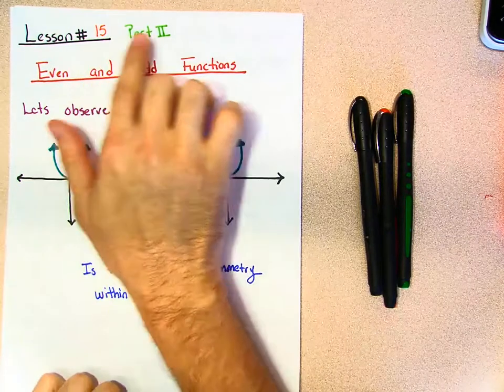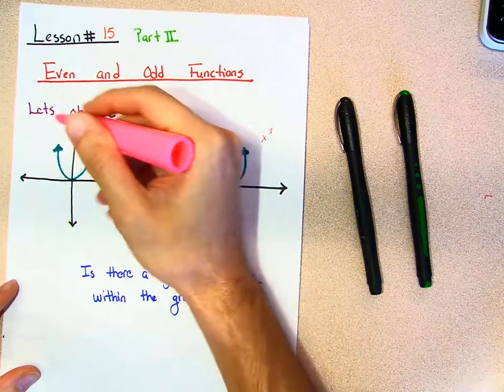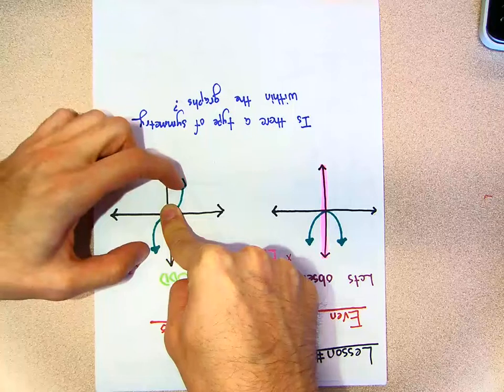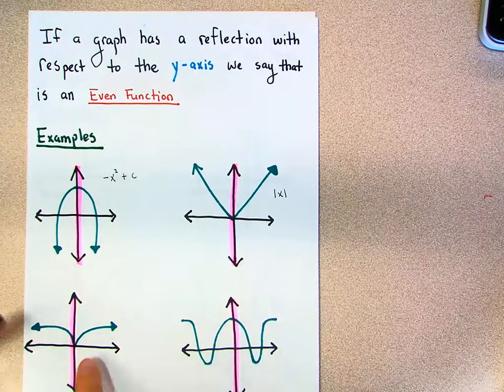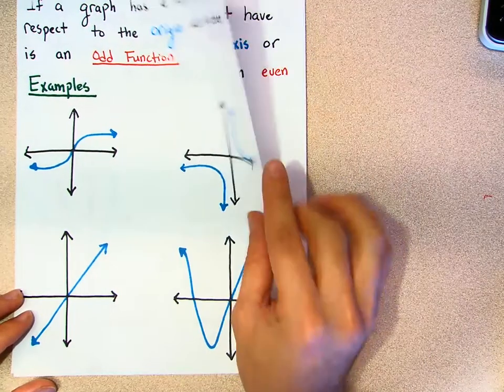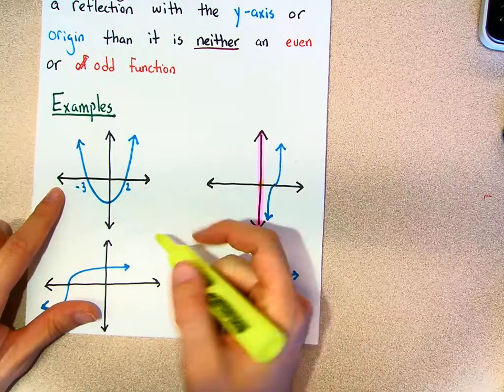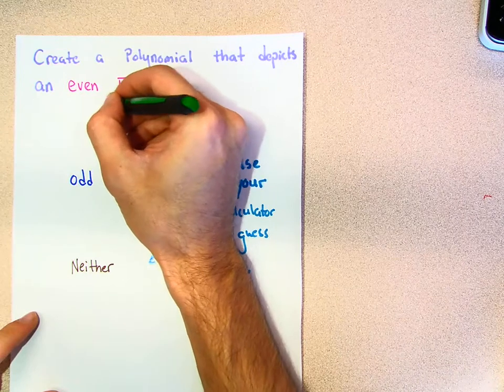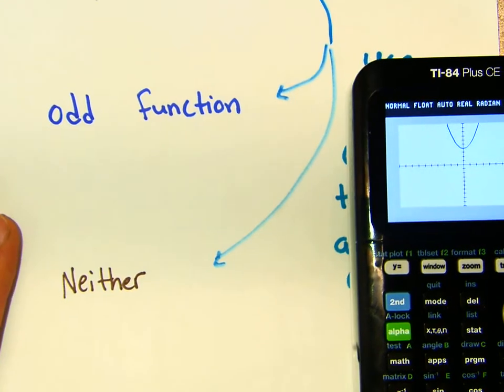Lesson 15 - Part 2 - Engage NY Module 1 - Algebra II